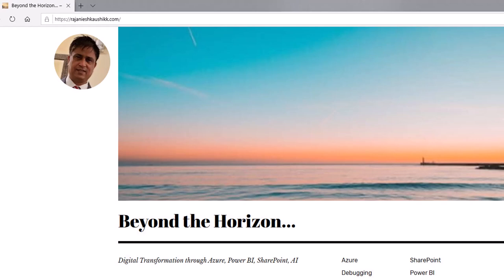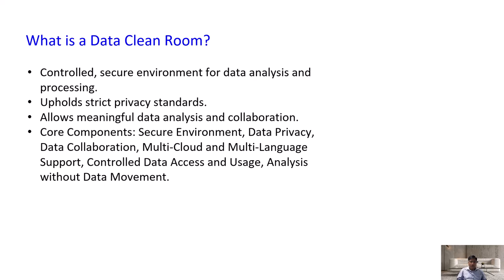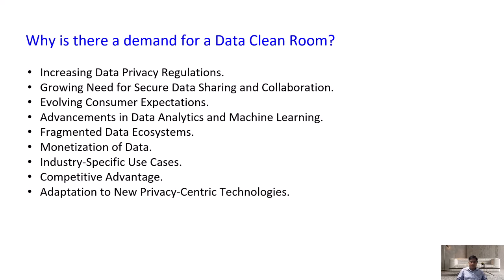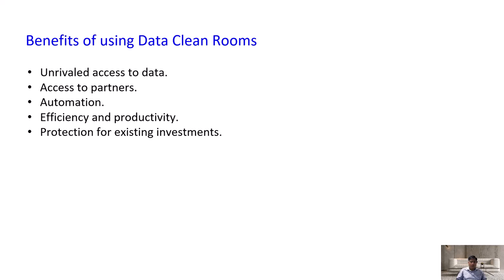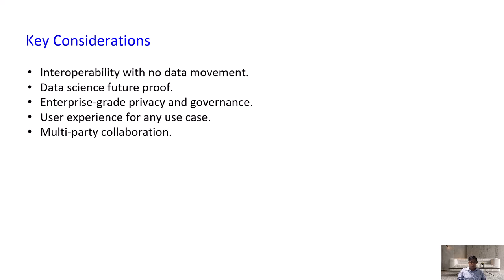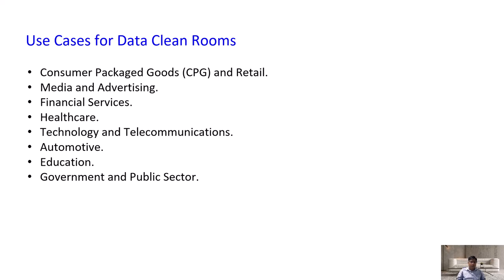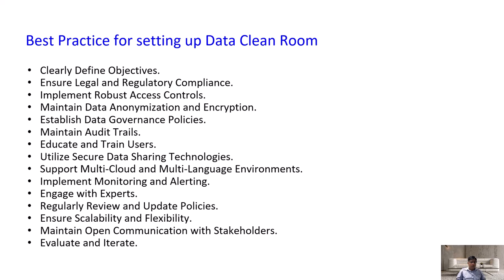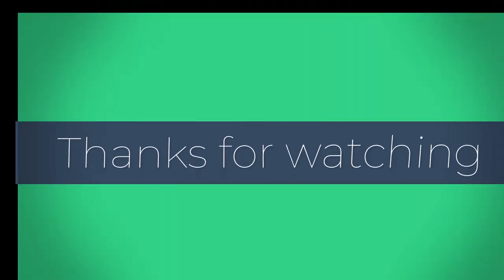Data Clean Rooms: The Future of Privacy & Targeting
In the digital era, data is a treasure trove of insights waiting to be discovered. However, the path to these insights is often tangled in the vines of privacy concerns and collaborative hurdles. Here's where Data Clean Rooms come into play, acting as a beacon of hope. They provide a secure haven where businesses can collaborate on data analytics across various cloud platforms, all while ensuring a fortress of privacy. Join us as we delve into the essence of data clean rooms, exploring their demand, use cases across industries, and how they stand as a vanguard in the modern business environment.

00:00 Introduction
00:39 Introduction
01:20 Agenda
01:50 What is a Data Clean Room?
05:11 Why there is a demand for a data clean room?
10:00 Benefits of using Data Clean rooms
12:05 How does the data clean room work?
14:39 Key Considerations of using Data Clean Room.
17:07 Use cases for data clean room.
20:51 Best Practices for Setting Up Data clean room.
26:13 Conclusion